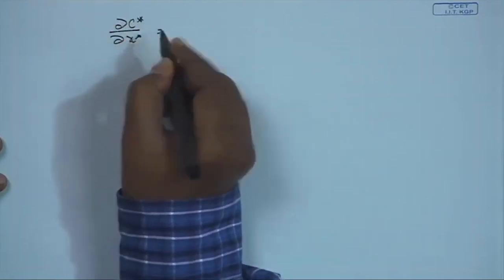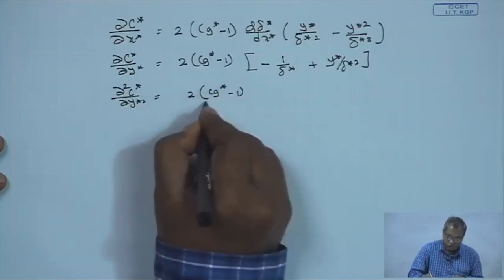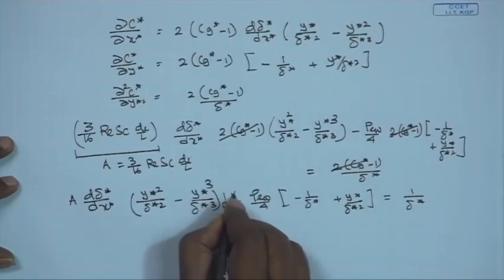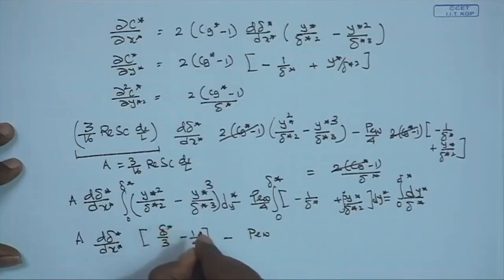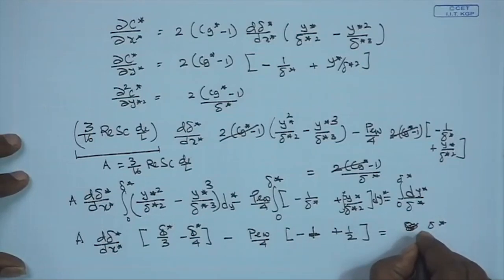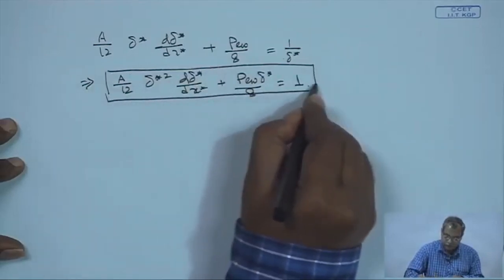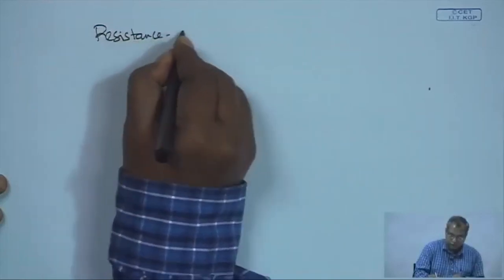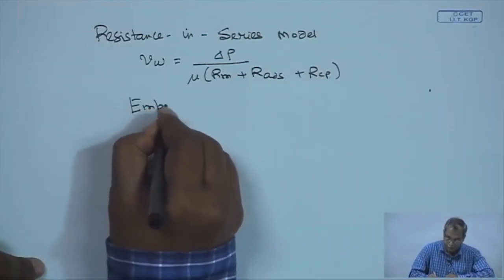Design of Membrane Module